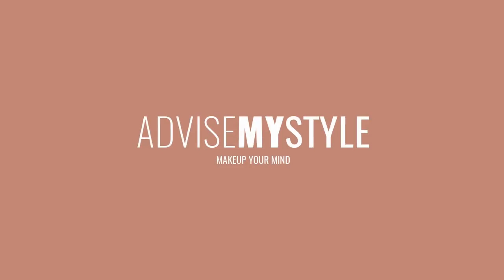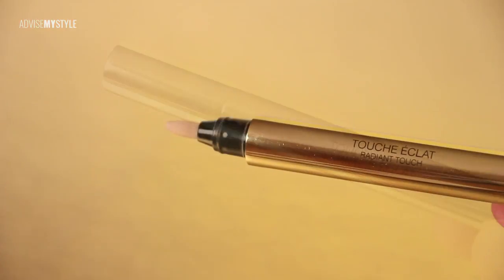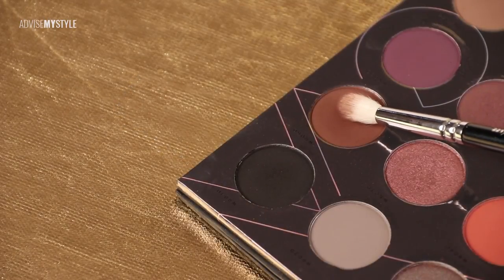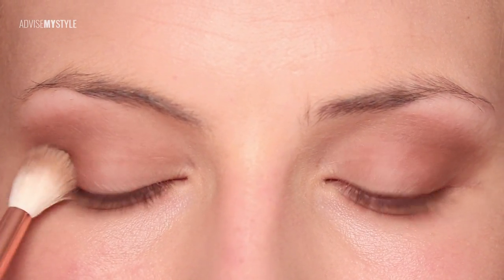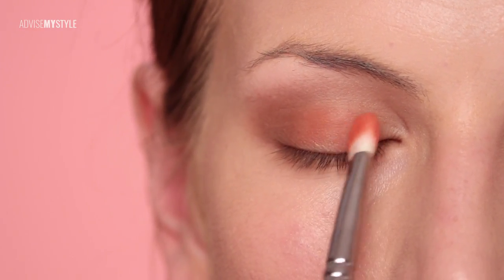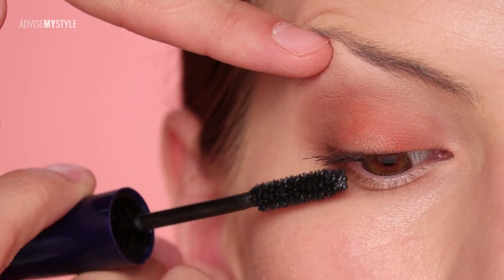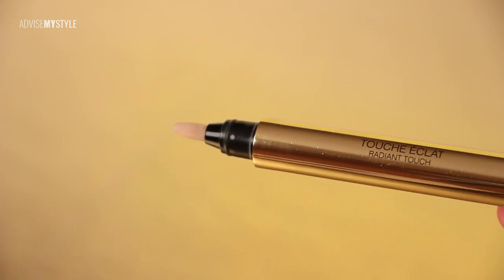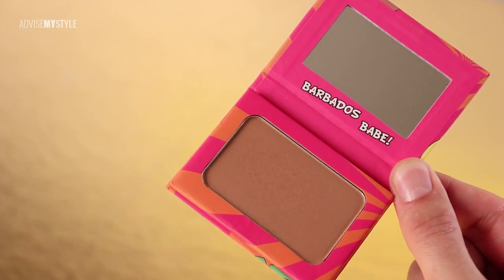Playful warm autumn eyes & glowy skin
Hey, lovelies! Autumn is a glorious time of the year and in our new tutorial, we'll show you how to achieve a simple, glowing makeup look inspired by the warm tones of Autumn. 🍁